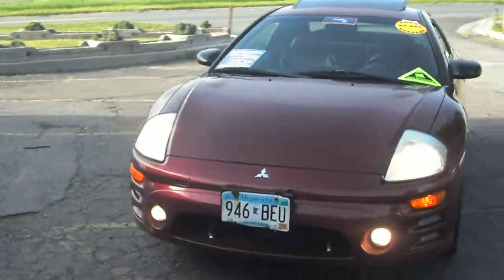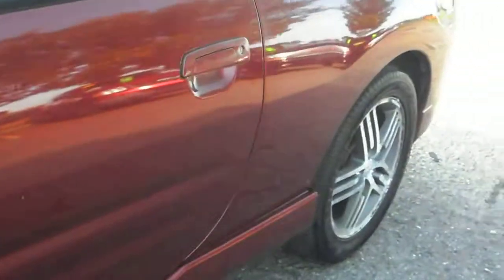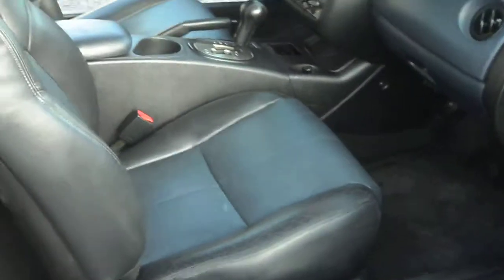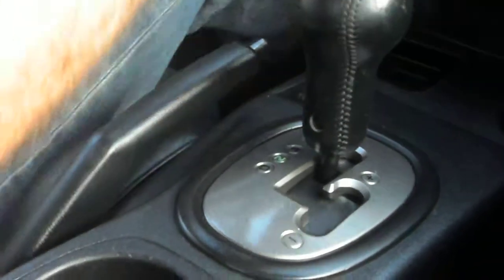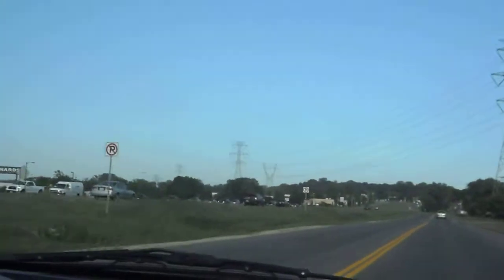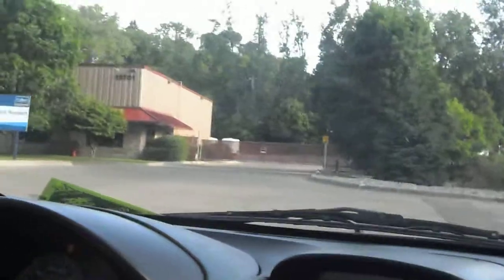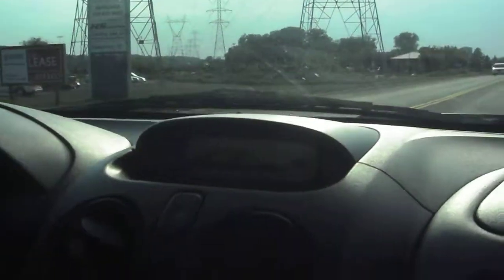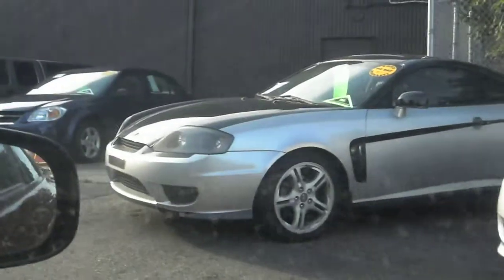2003 MITSUBISHI ECLIPSE GTS V6 Leather P-roof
GTS, 2 door coupe, 3.0 liter V6, Automatic transmission, Air conditioning, fully loaded with power options, power moon roof, leather seats, CD player, Alloy wheels, fog lights, runs great, comes with a 3 month or 3,000 miles warranty!!!